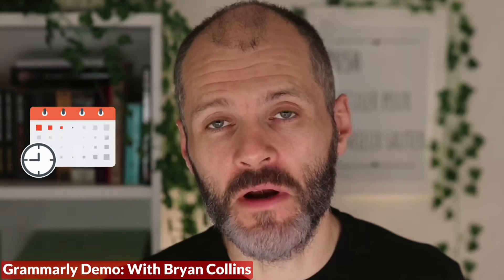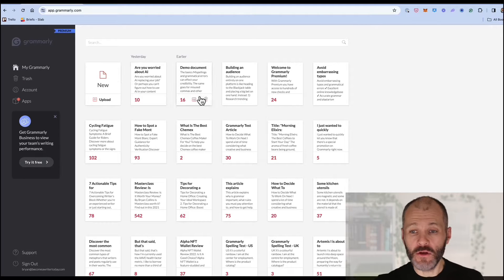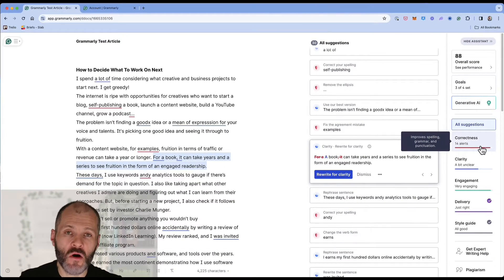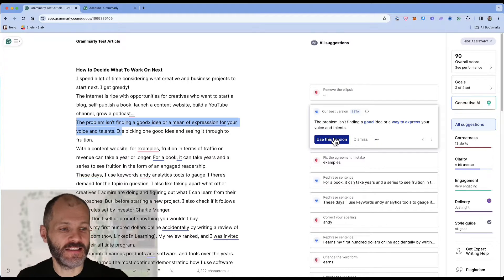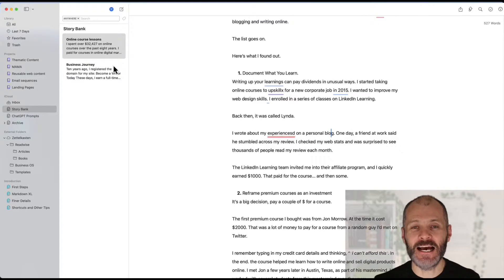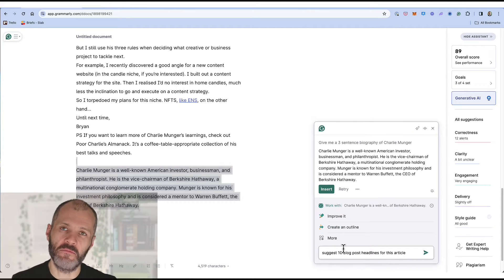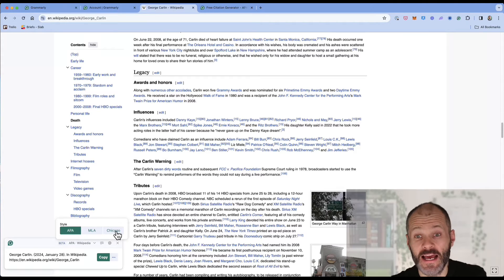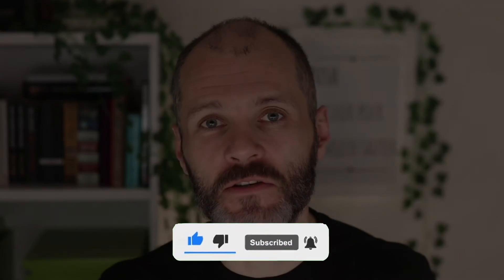Grammarly App: How to Use It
Watch my Grammarly demo to discover how this powerful writing assistant can revolutionize your writing process.

Whether you're a student, professional, or just someone who wants to improve your communication skills, Grammarly offers real-time grammar and spelling suggestions, as well as advanced features like tone detection and clarity enhancements.

Watch the full demo and see if it's the tool for you. And if you like the video, hit follow.